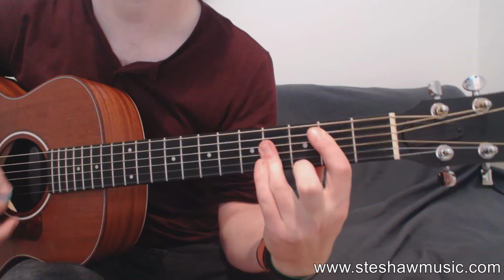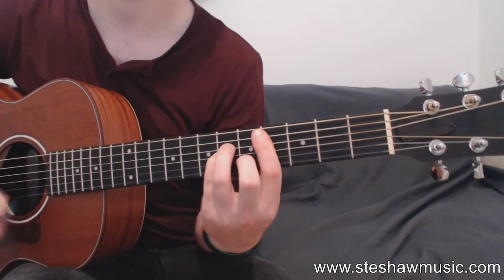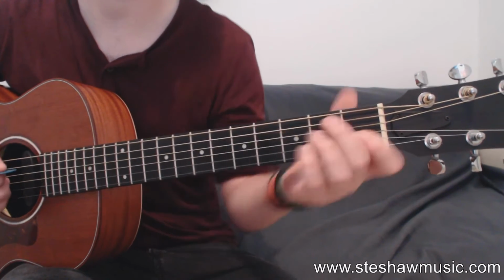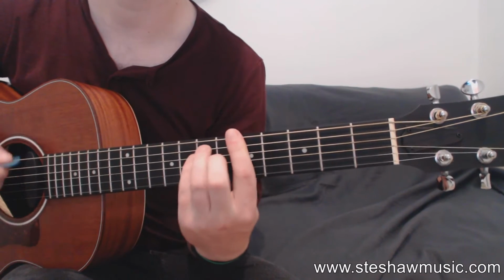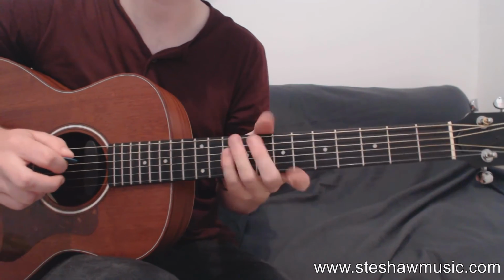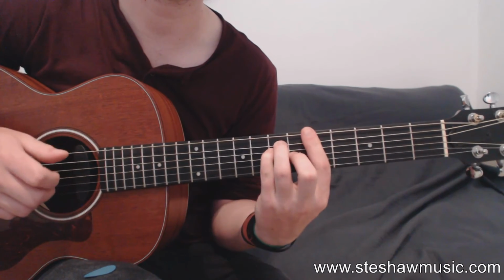How to play Rita Ora - I Will Never Let You Down on Guitar (Lesson/Tutorial) with Ste Shaw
Here is how to play Rita Ora's 'I Will Never Let You Down' on Guitar. Full song, chords, lead guitar and everything ;)

Like, follow and all that to keep updated, it's all very appreciated!

Check out my site for loads of other music related stuff

How to play Rita Ora - I Will Never Let You Down on Guitar (Full Song Acoustic Chords Lesson/Tutorial)